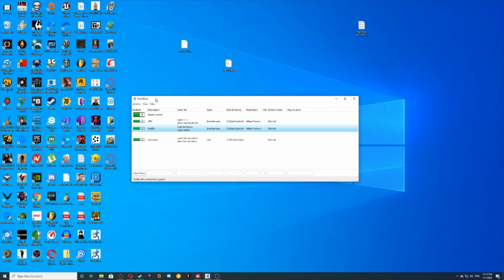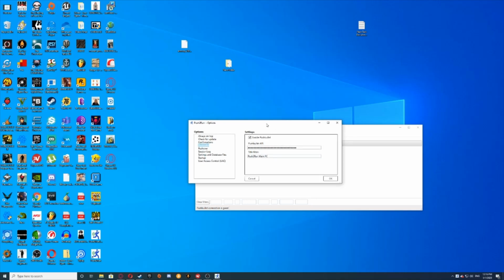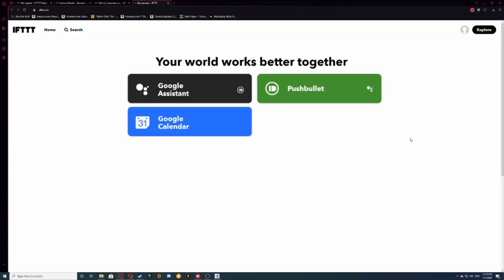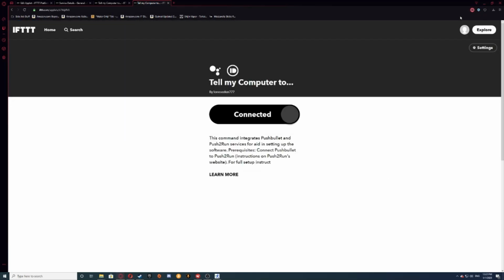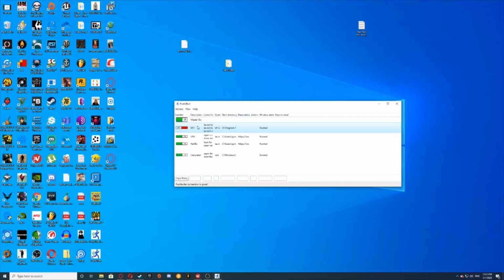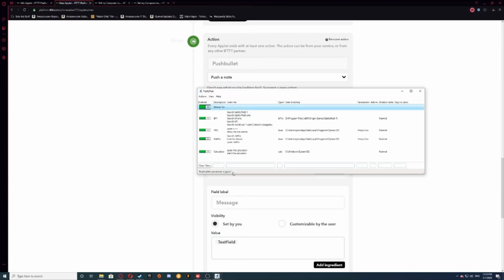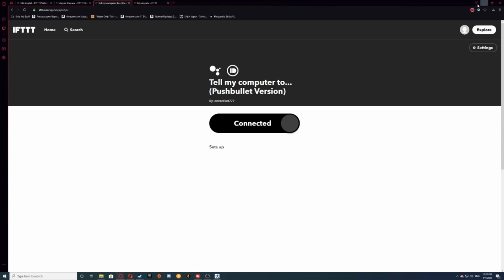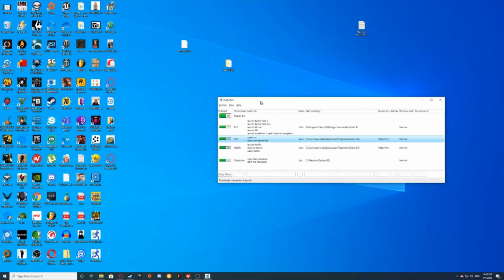How To: Set up Push2Run with Google Home/Nest (Google Commands on PC through PushBullet)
Hey everyone! Today we'll be going through setting up Push2Run with your Google Assistant to send commands to your computer using Pushbullet.